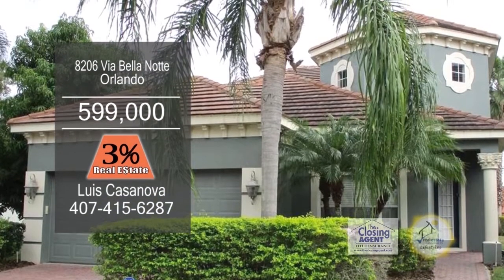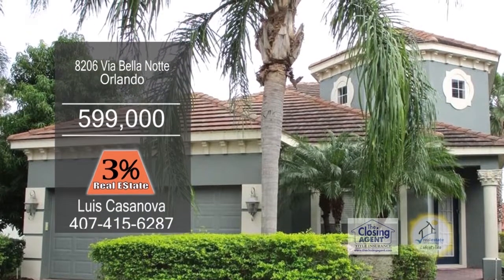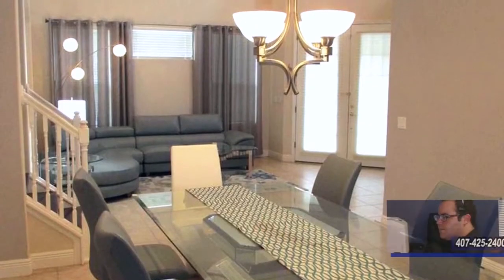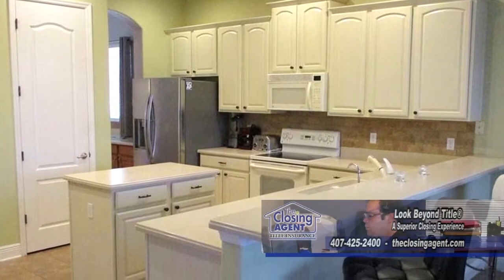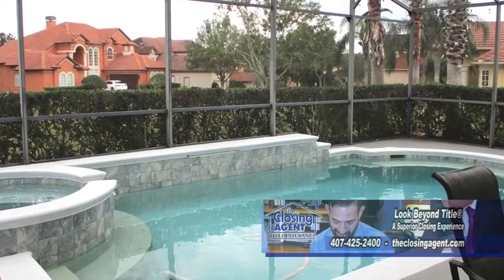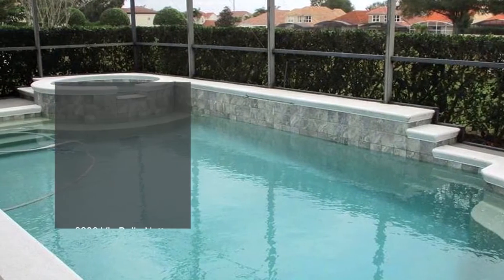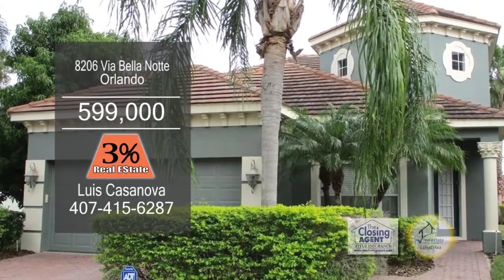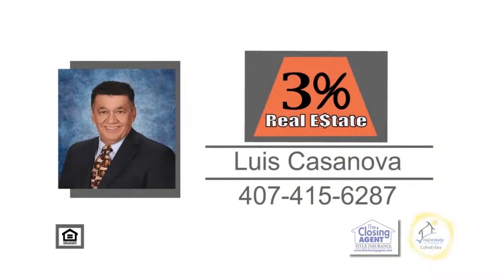8206 Via Belle Notte Luis Casanova Real Estate Showcase TV Lifestyles